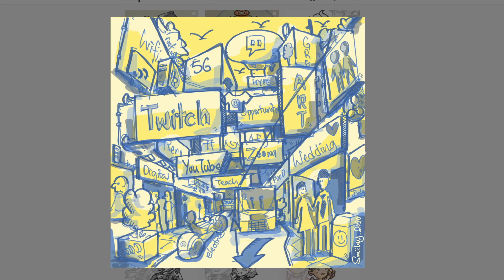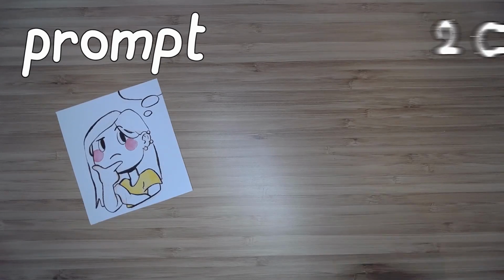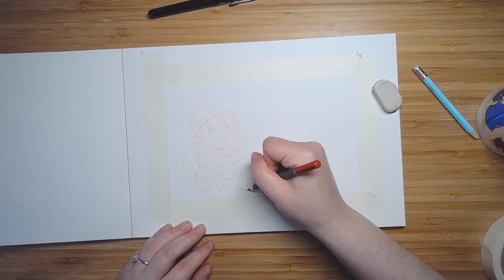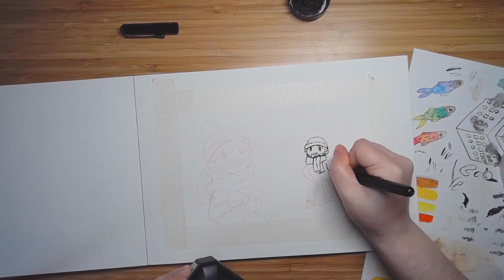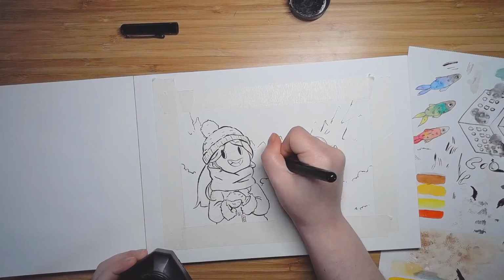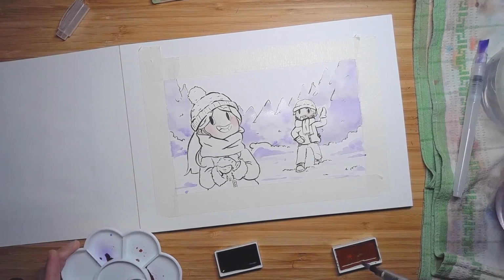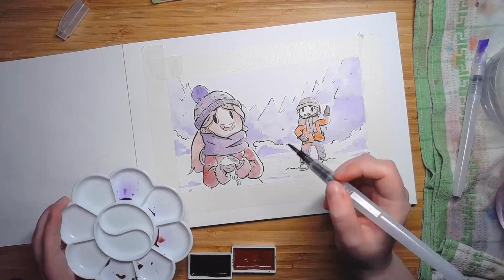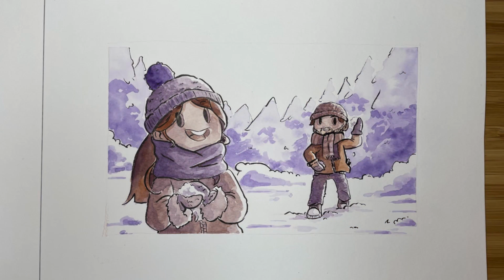PRANCHALLENGE​ ~ WINTER | Illustration with just a prompt and 2 colors!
Hello, I'm Pranessa and I am back with a new art challenge!!

The challenge rules are simple!

I'll give you a prompt and just two colors to work with.
You can blend the two colors together, make them lighter or darker.
You can use any media you like and you can bend the rules as you wish, just
~ be creative and have fun! ~

...but don't forget to SUBMIT YOUR CREATION BEFORE THE 1ST of MARCH 2021!!

Prompt: WINTER
Colors: IMPERIAL VIOLET [hex: 4E1096] & BURNT SIENNA [hex: 953316]

★ Submit your artworks before the 1st of March 2021 and I'm going to share them in my next pranchallenge​ video!! ★

All the materials I'm using in this video:

Watercolour Paints

Watercolour Brushes

Pentel Brush Pen

Kuretake Black Ink

Music Animal Crossing - Wild World

(00:00​) - Intro
(00:23​) - Last month submissions (showcase)
(01:42​) - Challenge rules
(02:35) - Prompt & Colors
(02:58​) - Speed paint/Voice over
(8:00) - Final Illustration/Outro